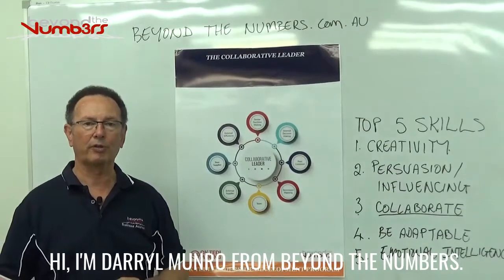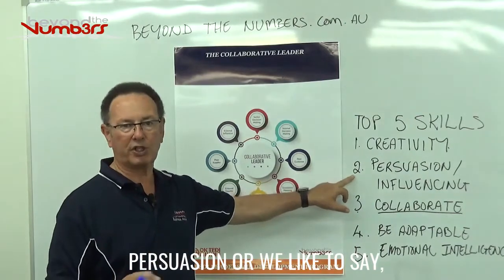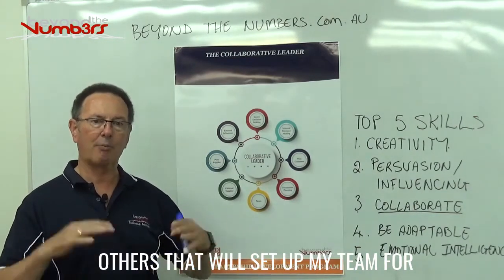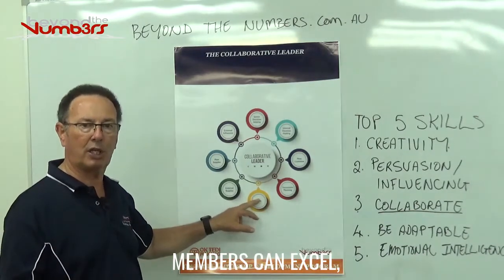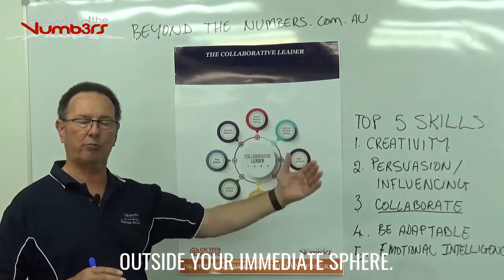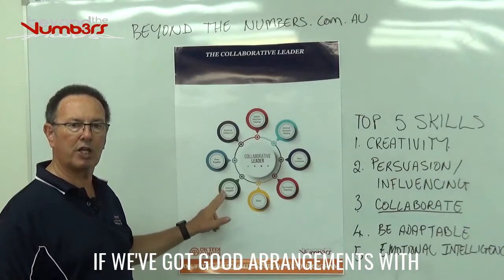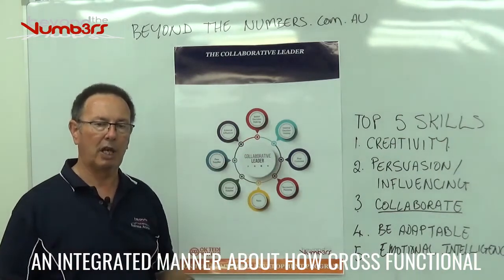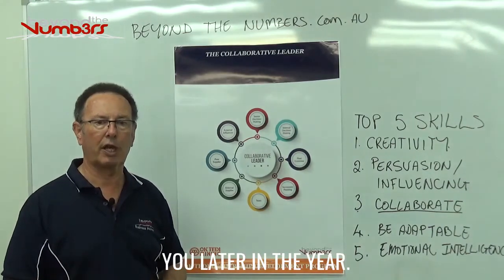82. The Collaborative Leader Model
Our purpose at Beyond the Numbers is developing Collaborative Leaders.

The Collaborative Leader is purpose-driven, lives their values and creates economic and social value. They achieve this through empowering others, being adaptable, valuing relationships and inspiring those around them by coaching, so that they collectively achieve the desired business outcomes.

To empower others, you must define who are the others.